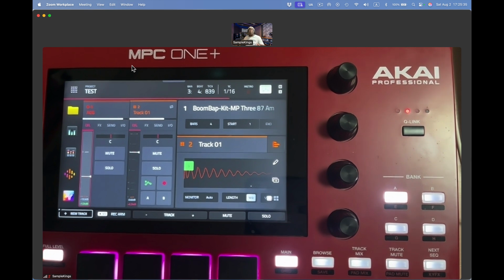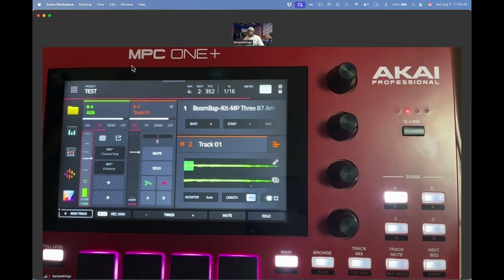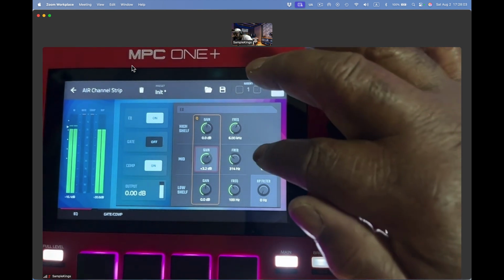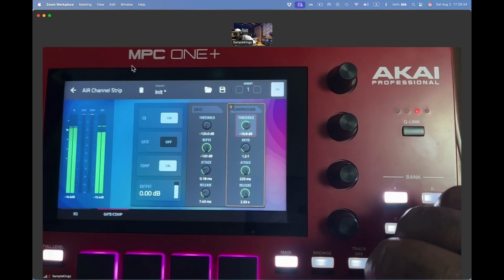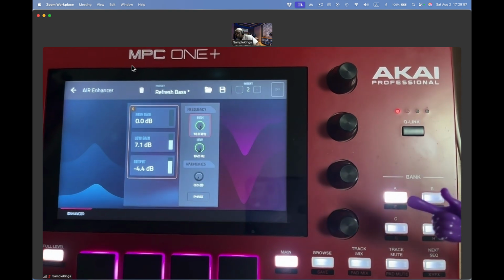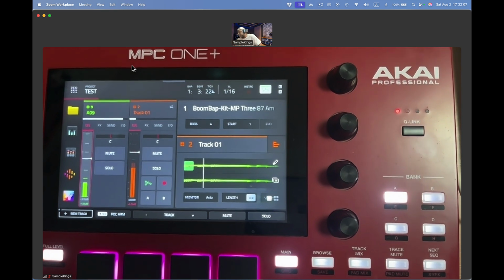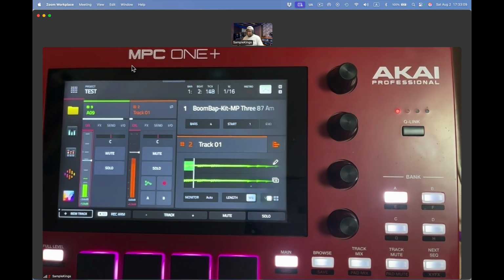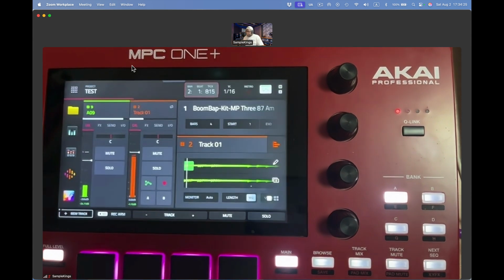AKAI MPC ONE PLUS PRO LEVEL: MIXING THE BASS WITH DRUMS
AKAI MPC ONE PLUS PRO LEVEL: MIXING THE BASS WITH DRUMS - NOW IT'S TIME TO GET THE BASS JUST RIGHT IN THE MIXING PROCESS SO WE'LL HAVE TO PUT OUR BASSLINE IN A GREAT EQ SETUP AND COMPRESS IT FOR CLARITY.